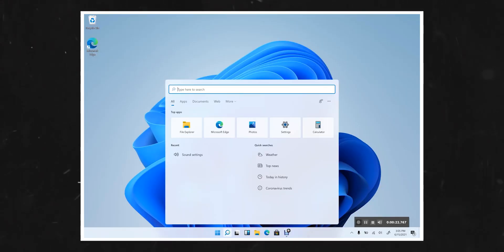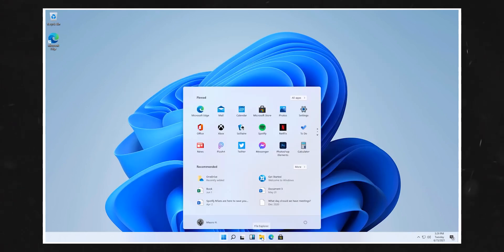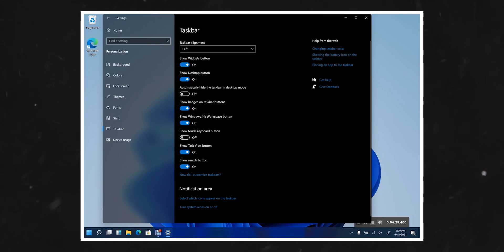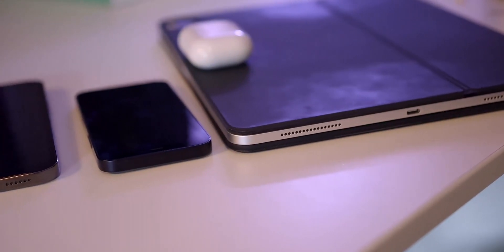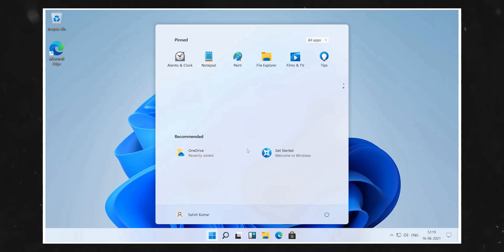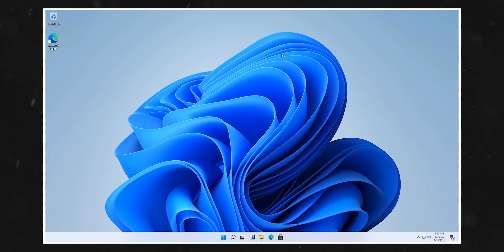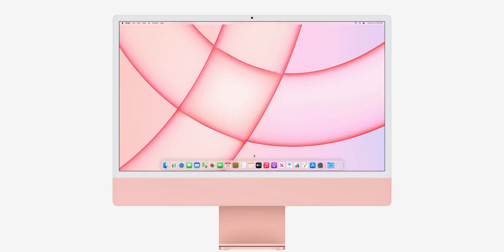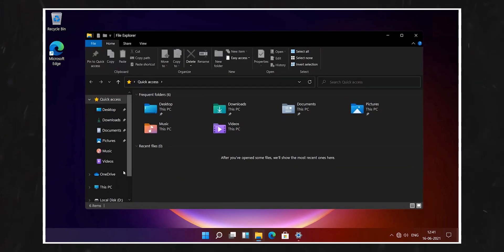Windows 11 IS HERE!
Windows 11 has been revealed well before the official announcement from Microsoft. Microsoft has made some big changes to Windows 11 some of them you might like and some of them you won't. But honestly, I really don't know how to feel about Windows 11 because it seems different but it's basically the same.